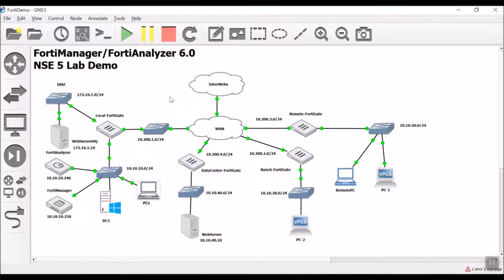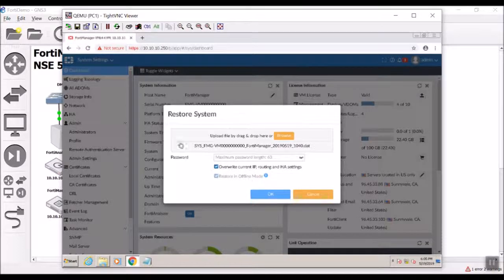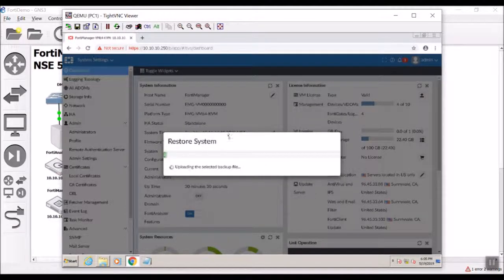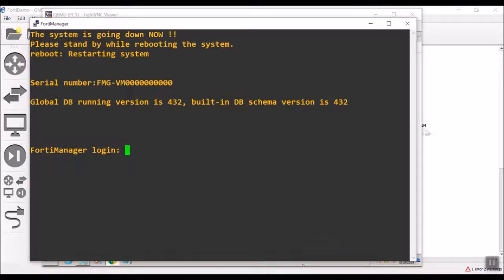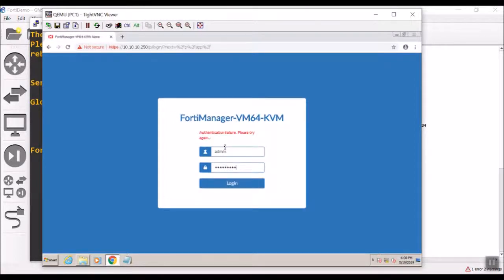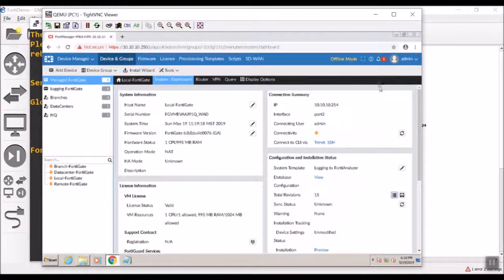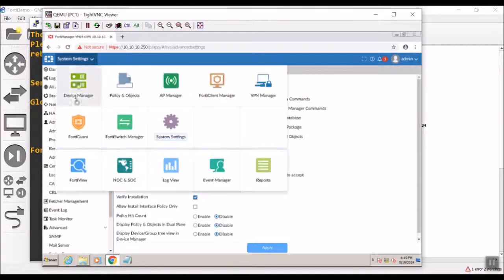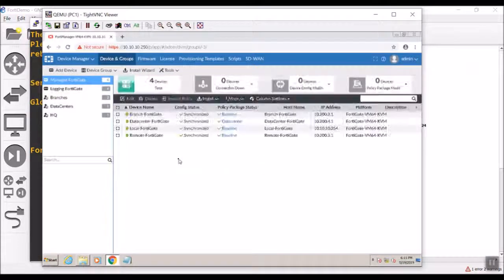19 NSE 5 - Restoring a Config on a FortiManager and turning off Offline Mode